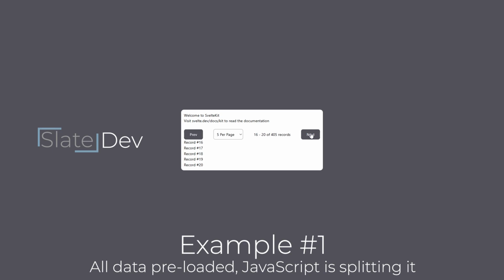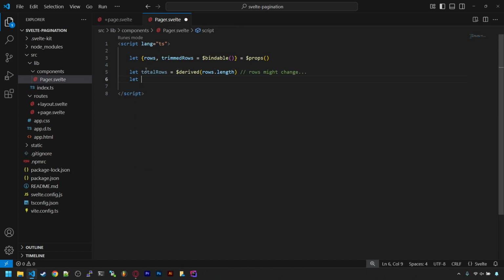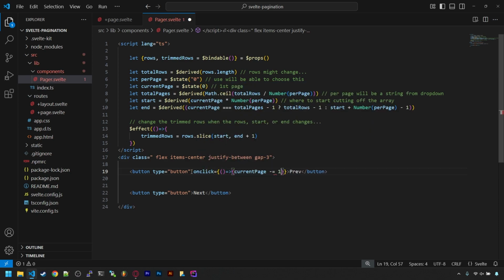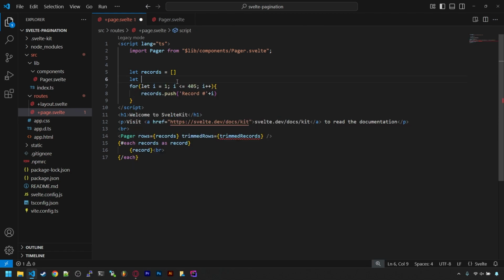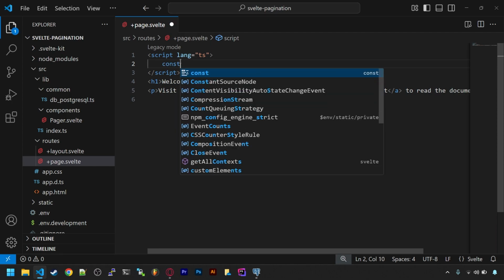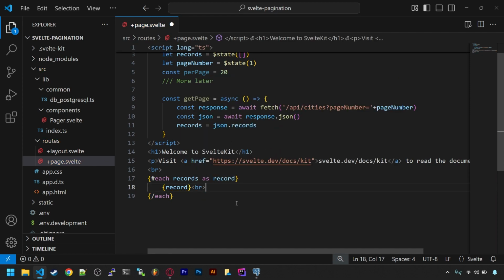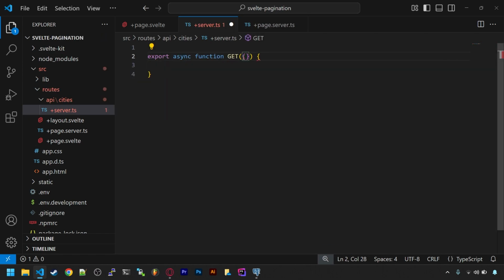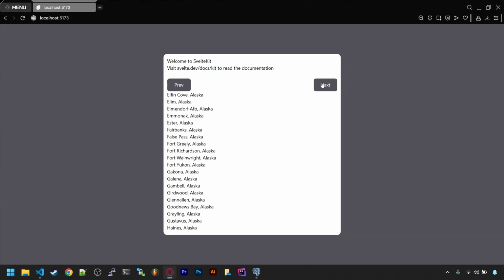SvelteKit Pagination | How-To Page Through Results in 2 Different Ways | Tutorial in Svelte 5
Hey, in this video I'm going to show you a few ways to easily create and add a pagination component to any page in your app using SvelteKit and Svelte 5

Pagination is the next, previous, show x per page feature you see in a lot of websites that display long lists of information.

00:29 1st Method
04:30 2nd Method